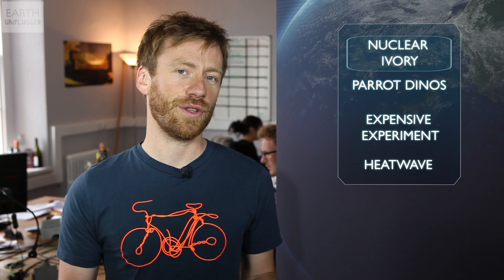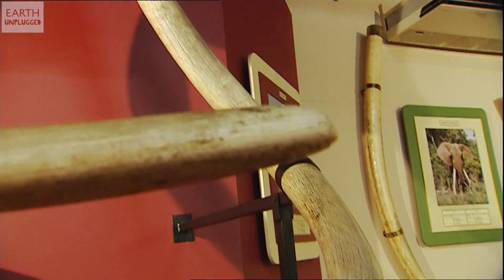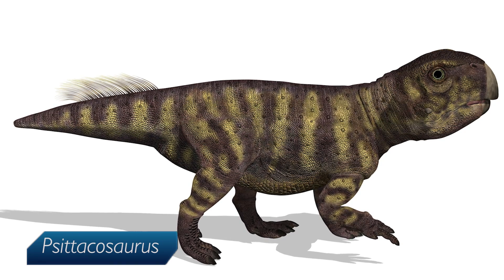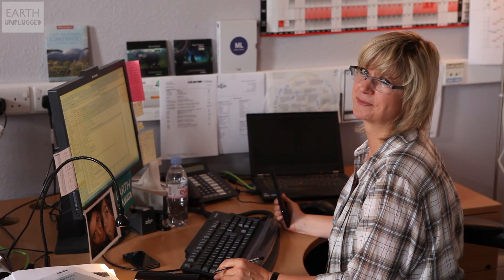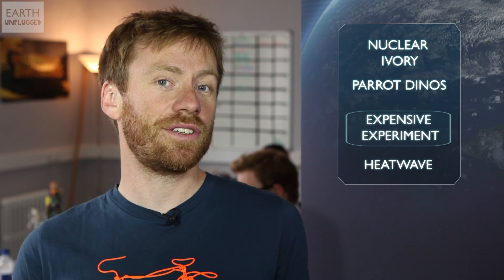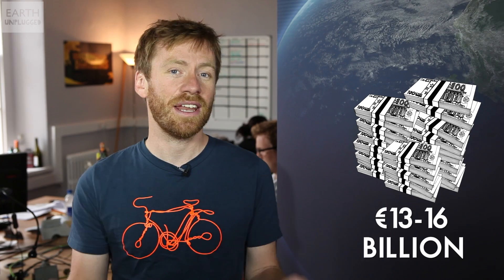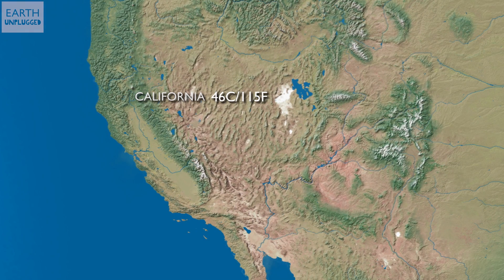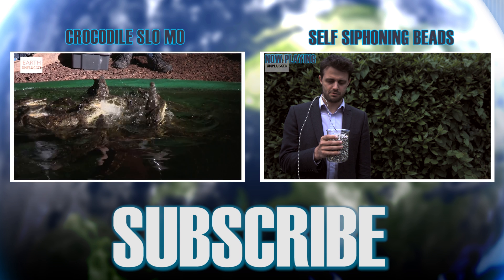Cold War Radiation Tracks Poaching | Earth Juice| BBC Earth Explore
Chris reveals how Cold War nuclear tests could help researchers track poached ivory, parrot dinosaurs have their arms and legs measured, constructions begins on the world's most expensive experiment and Americans in the south west suffer one of the hottest heat waves on record.

Taken from Earth Juice #33 your weekly guide to what discoveries are making our planet cooler.